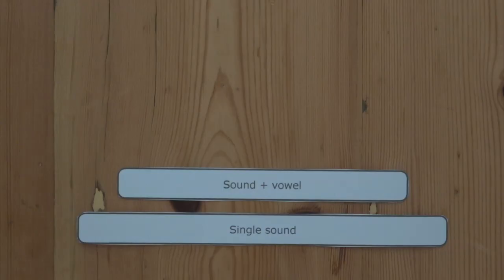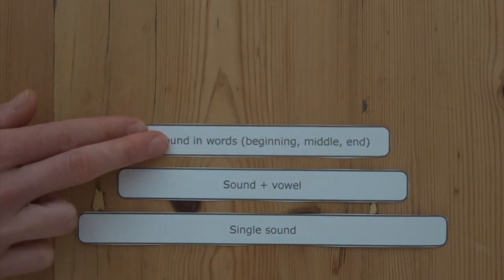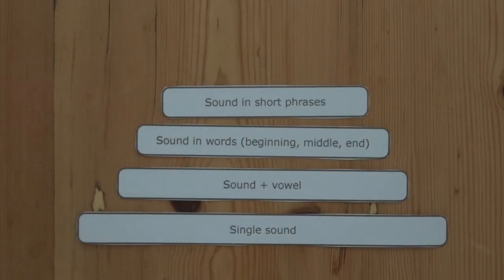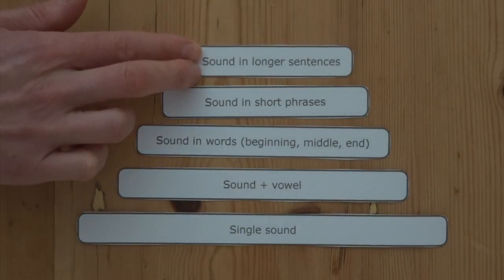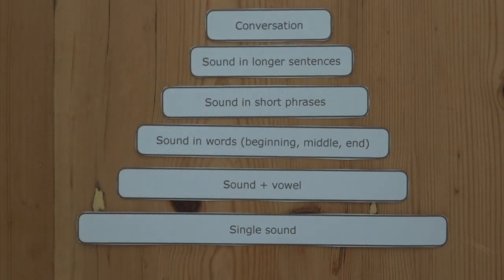The 6 Stages of Speech Therapy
THE 6 STAGES OF SPEECH THERAPY // Many children need help to start using a new speech sound correctly within words.  This video will give you a brief summary of the typical steps involved in helping children move from using a new sound on its own to using it correctly within conversation.